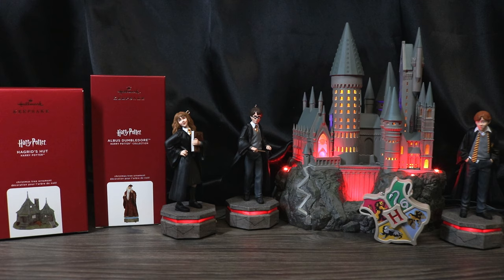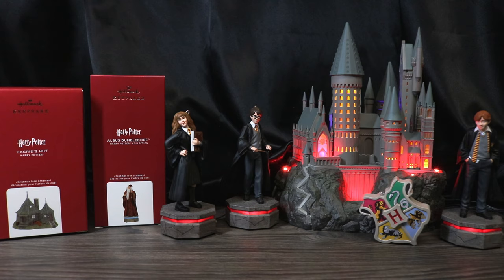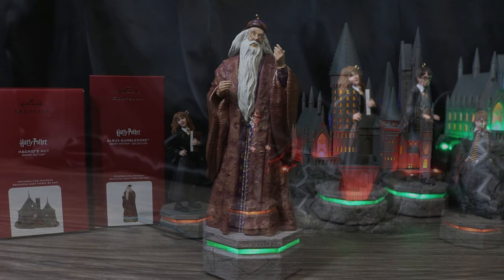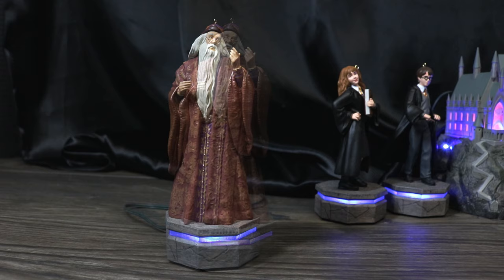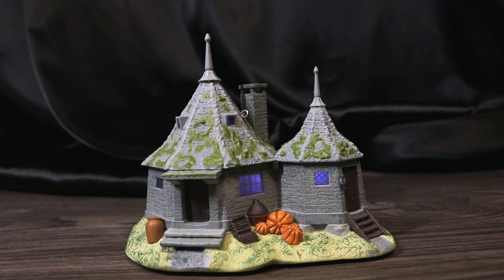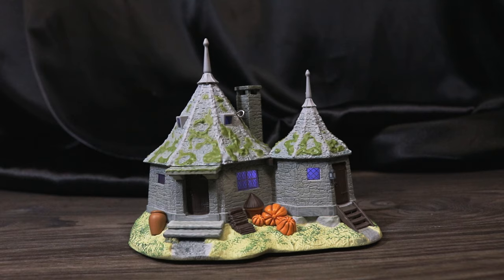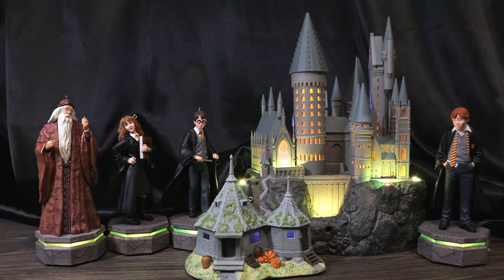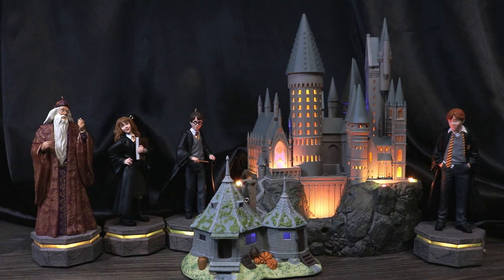Harry Potter Hallmark Collection 2020 : Hogwarts Castle : Storyteller Ornaments : Hagrids Hut : July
Today I am showing you the Hallmark Hogwarts Castle Tree Topper and Harry, Ron, Hermione, and Dumbledore Storyteller Ornaments, as well as The Hagrid’s Hut Ornament. To operate the castle, simply plug the castle into the included power adapter for constant illumination, then press the button—either on the included Hogwarts crest remote control or on the back of the tree topper—to start a sound and light show scene featuring music from "Hedwig's Theme." Connect one or more Harry Potter Storytellers ornaments (each sold separately) to unlock additional exclusive performances from "Harry Potter and the Sorcerer's Stone" that you can't access with the ornaments alone! Add other Harry Potter Collection ornaments to unlock larger, amazingly interactive performances from "Harry Potter and the Sorcerer's Stone."

Hagrid’s Hut Ornament

Dumbledore Ornament

Hogwarts Castle:

Harry Ornament:

Ron Ornament:

Hermione Ornament:

Hallmark Power Cord:

**This video is NOT sponsored; I paid for all of these items myself **